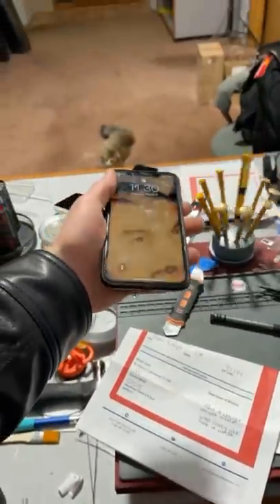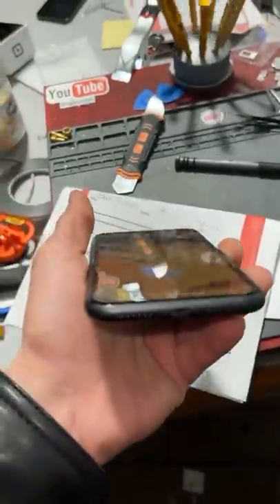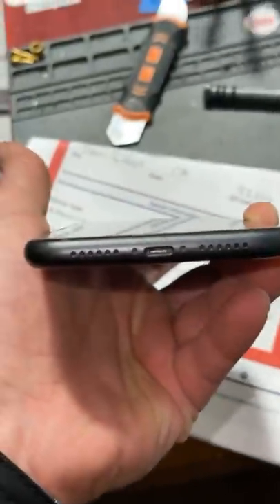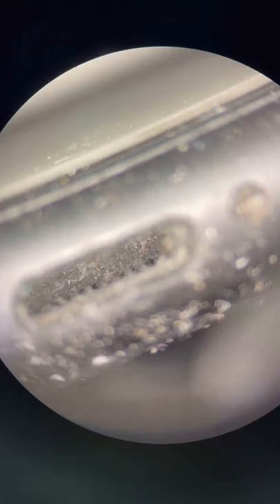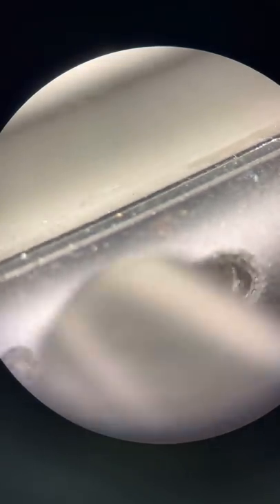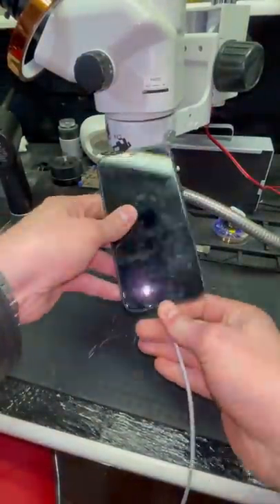Broken iPhone Charger Extraction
I surprised myself with this one, it came out looking as satisfying as a pimple popping video- just way less nasty!! Sub for more, thanks!